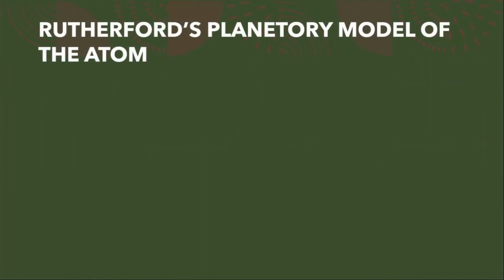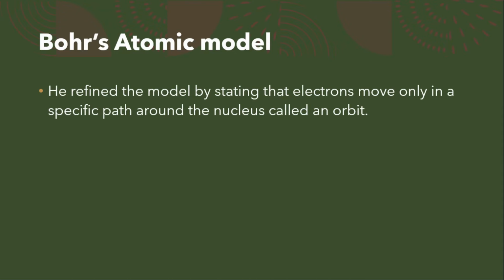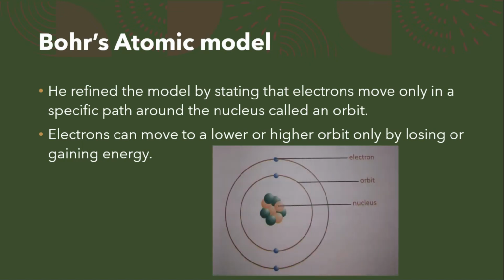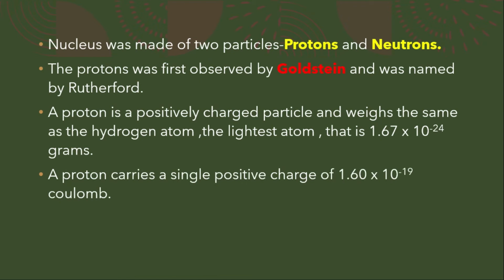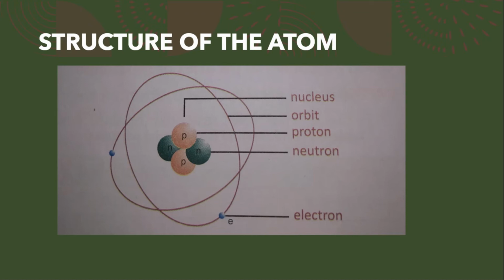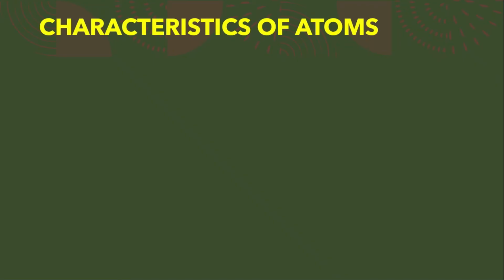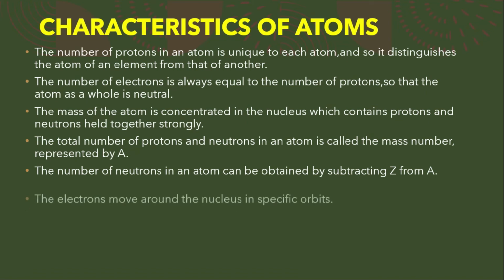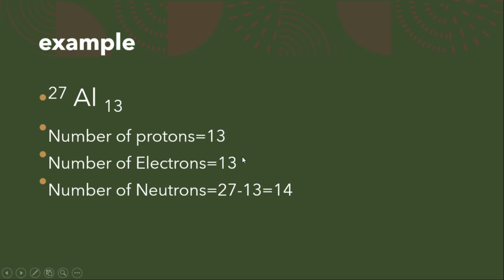Atomic structure | Part 2 |Chemistry | Class 8 |2020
Learn about Rutherford's model,Bohr's model and understand the structure of atoms,also know about the atomic number and mass number.